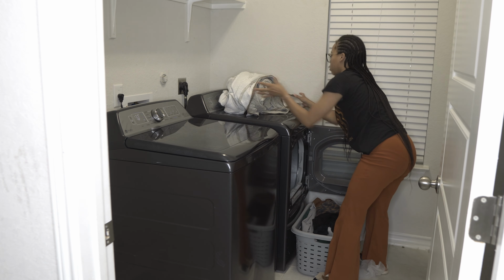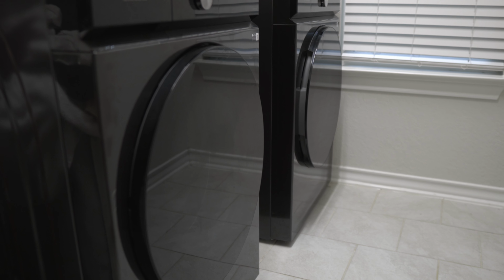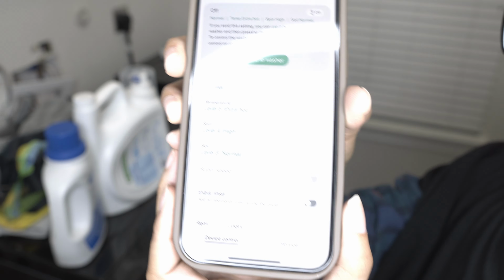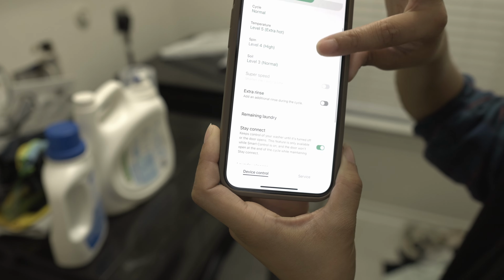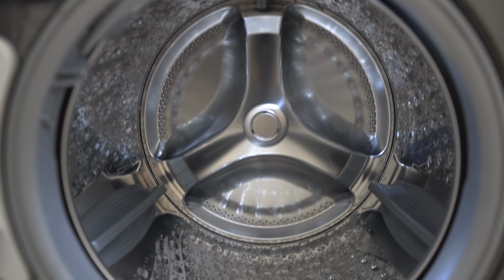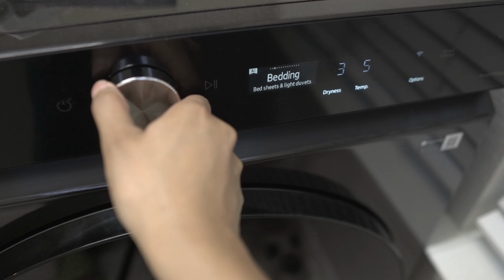SUNDAY RESET | NEW WASHER AND DRYER | CLEANING AND LAUNDRY MOTIVATION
Hey,  y'all! In this Sunday Reset video, I showcase my brand-new Samsung Bespoke washer and dryer! Join me as I clean and organize my boys' room and tackle tons of laundry with our new appliances. It's all about transforming chaos into calm and preparing for the week ahead. Don't miss out on these tips for a more organized home!